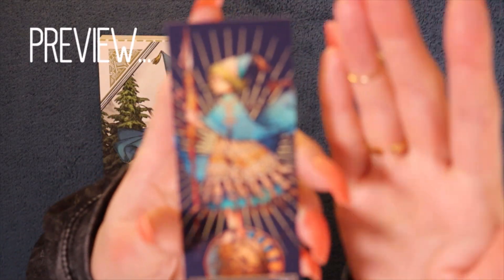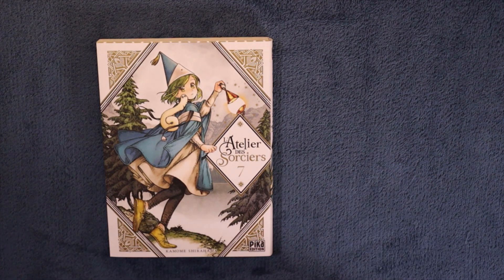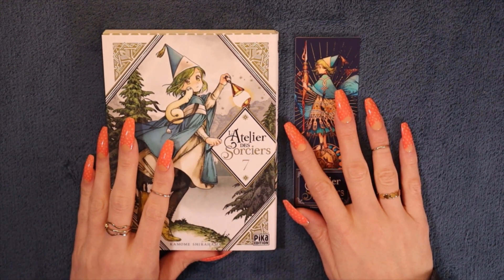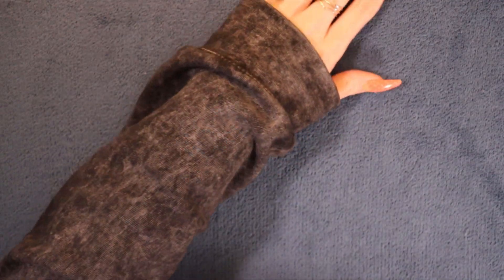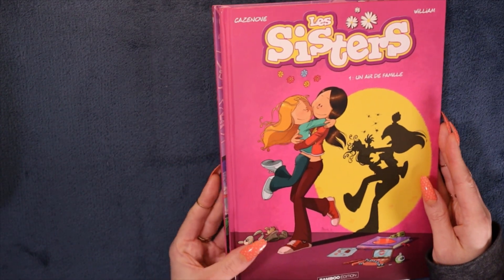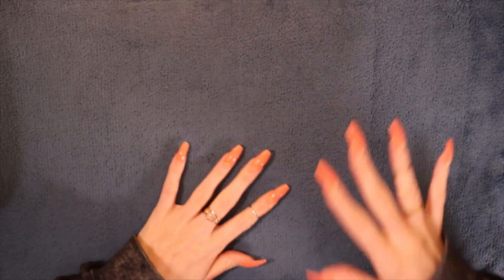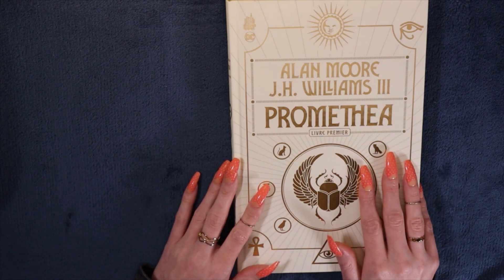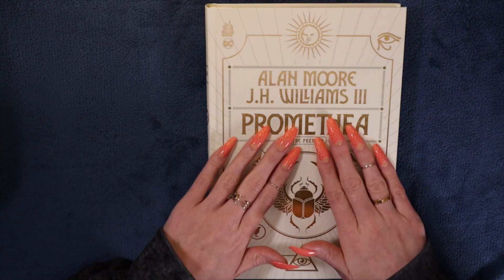ASMR Comic book haul (🎧 soft spoken, light tapping, tracing & page turning)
Haven't bought any comics in a while, this was such fun, enjoy the sounds :)

00:00 Preview & channel intro
00:42 Intro
01:50 L'Atelier des Sorciers 7
07:35 Les Sisters 1&2
09:40 Le Loup en Slip 5
11:38 Promethea 1
18:45 Outro

The lovely artwork in my profile picture and intro was drawn by the very talented Bubbledust ASMR

❌I was not gifted any items in this video by a company or business